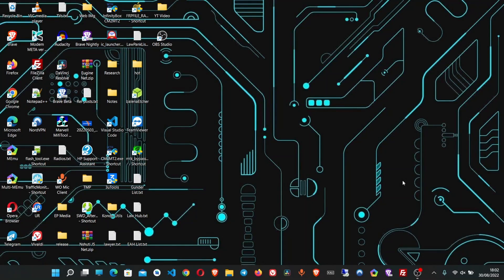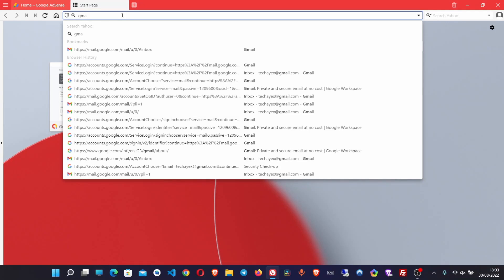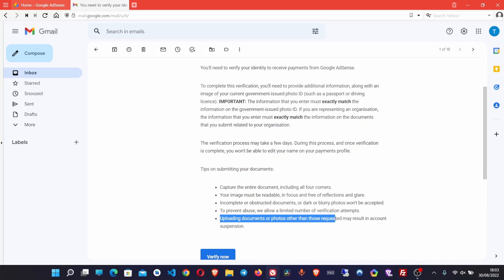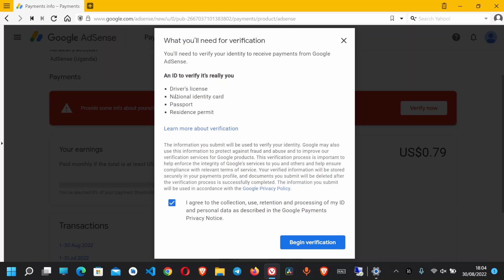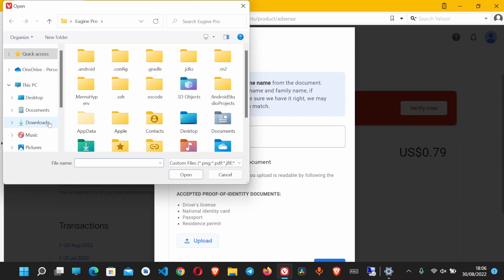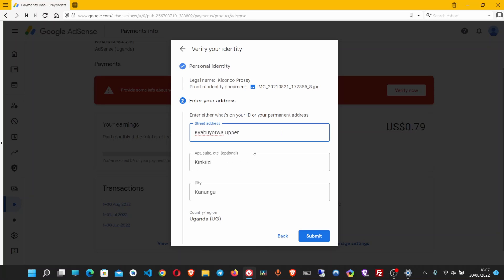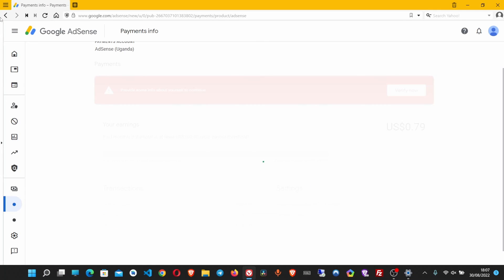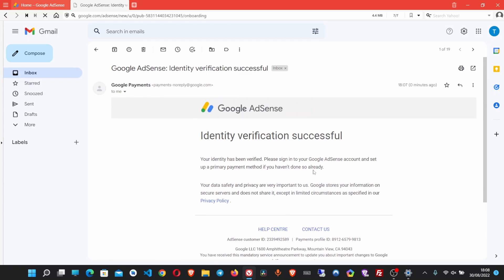How to verify Google Adsense and Admob Identity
Adsense Identity Verification
You'll need to verify your identity to receive payments from Google AdSense.

To complete this verification, you'll need to provide additional information, along with an image of your current government-issued photo ID (such as a passport or driving licence). IMPORTANT: The information that you enter must exactly match the information on the government-issued photo ID. If you are representing an organisation, the information that you enter must exactly match the information on the documents that you submit related to your organisation.

See how you can verify your google adsense identity by submitting a document.

Blogger Tutorials
WordPress Tutorials
Coding / Programming Tutorials
Android Tutorials